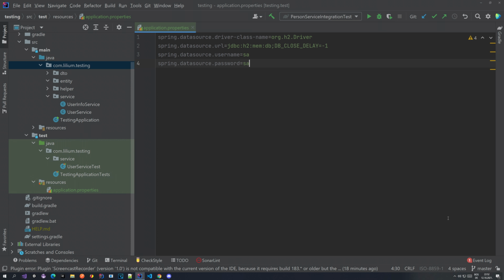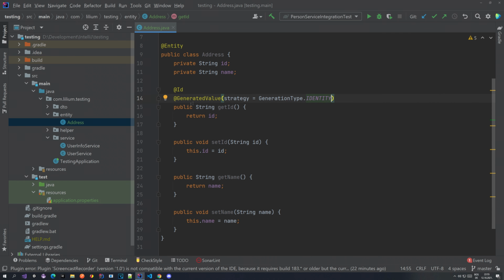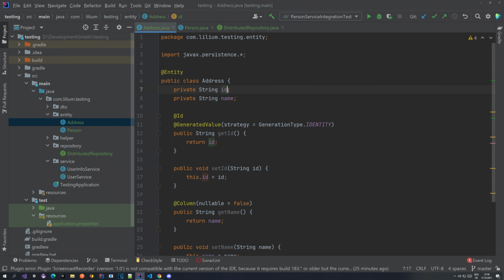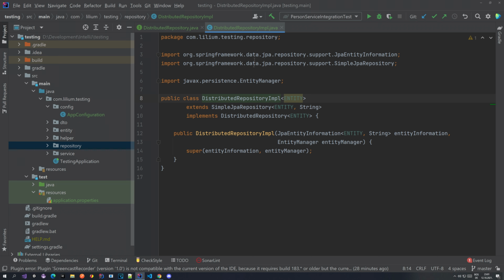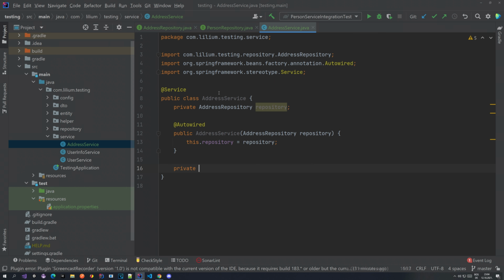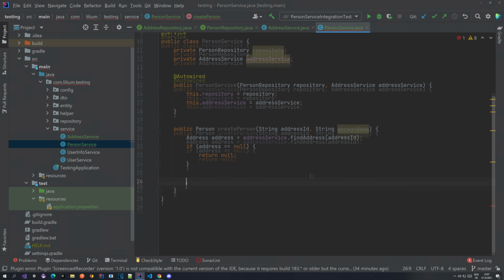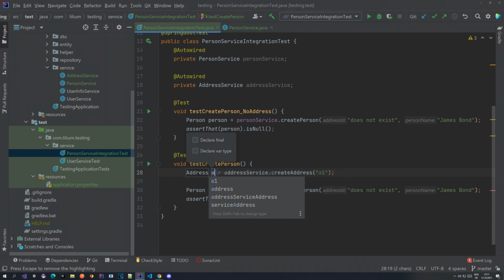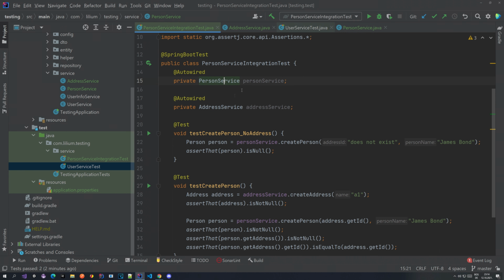Integration Tests - Testing with Spring Boot - Part 7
Testing your application can save you hours and hours that you would spend in bugfixing, so that is why in this tutorial series we take a look at testing with Spring Boot. In in we will create different types of tests (e.g. unit tests, integration tests, etc). We will go through the fundamentals of testing and hopefully you will be able to learn something new.

In this video we take a look at spring integration testing and how we can write some simple integration tests.